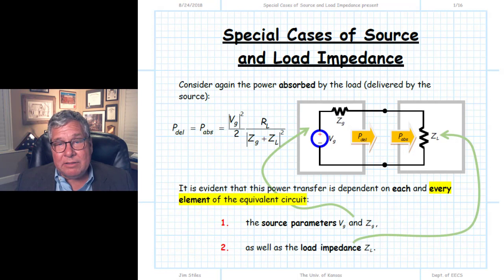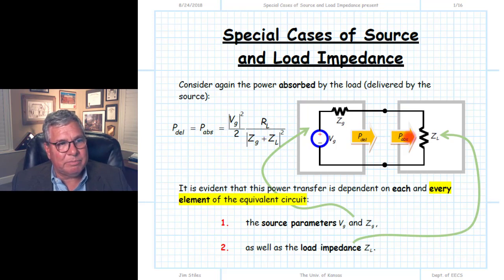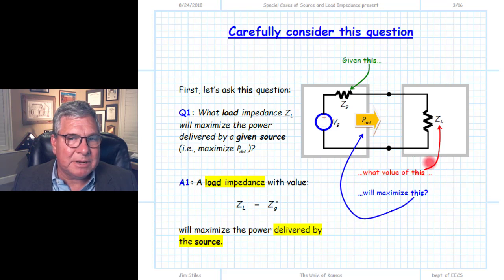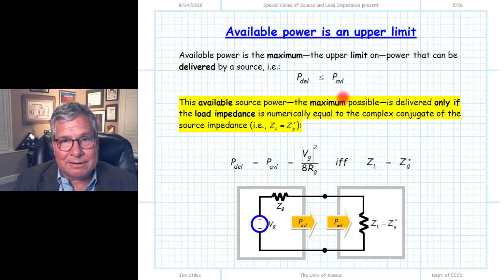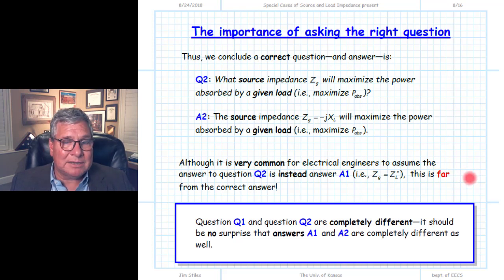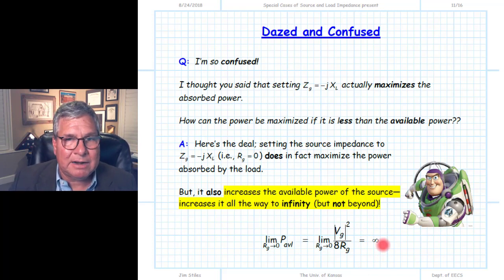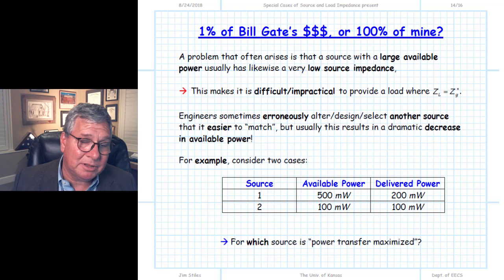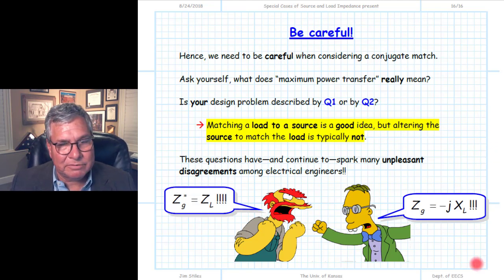Special Cases of Source and Load Impedancee